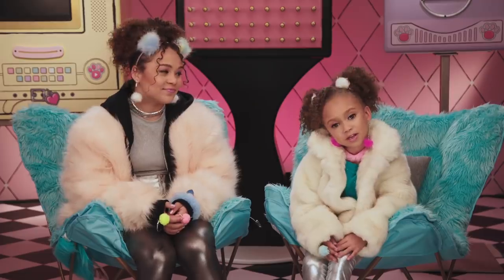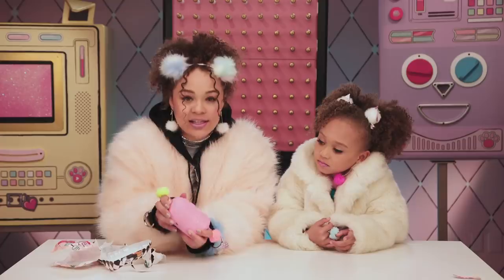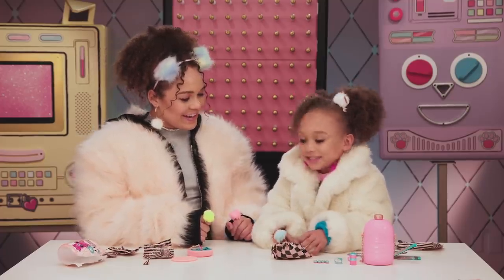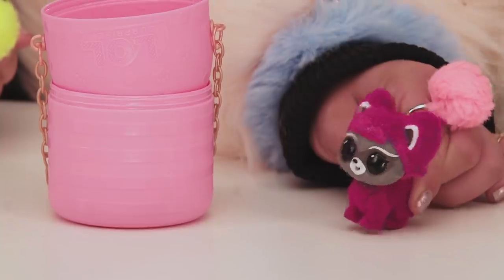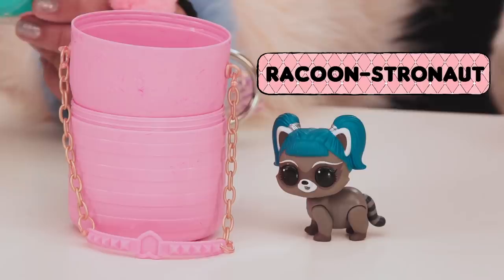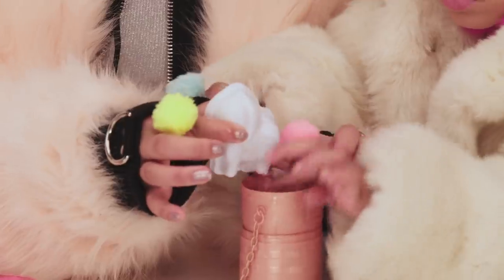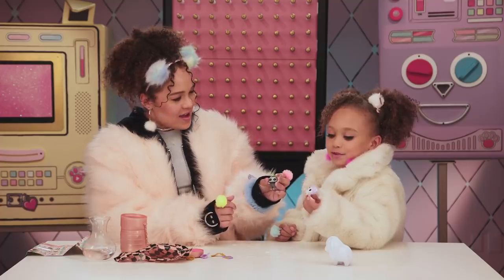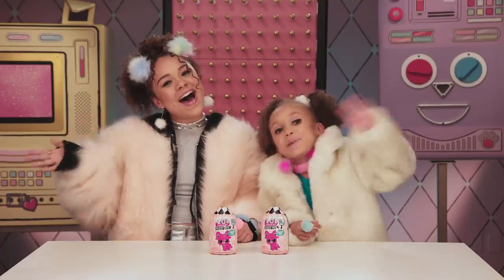Fuzzy Pets! UNBOXED! | Season 4 Episode 3 | L.O.L. Surprise!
Tahani & Mykal-Michelle are ready to adopt all-new LOL Surprise! Fuzzy Pets! Which Fuzzy Pet will they unbox?!

Watch Tahani & Mykal-Michelle unbox shampoo bottles to reveal 7 different surprises! Which of the 35 NEW super cute Fuzzy Pets will they find when they wash the fuzz off their Pet using the shampoo bottle bathtub? Follow along to find out!

Keep up with the latest LOL Surprise! news!